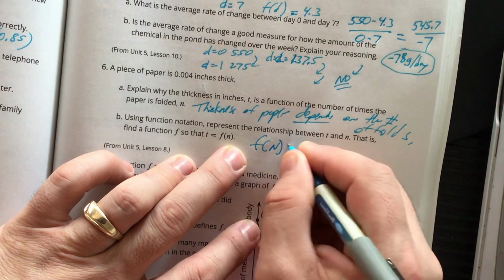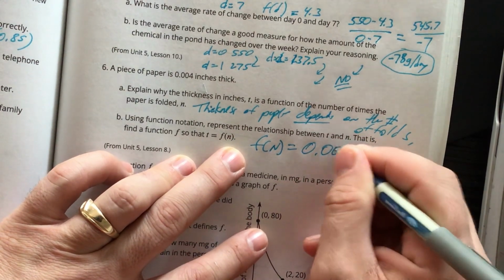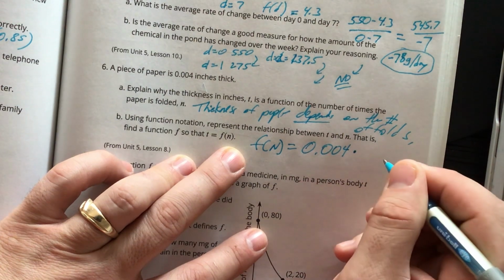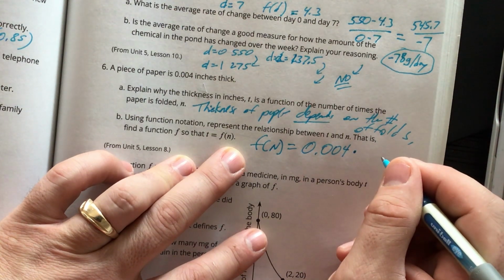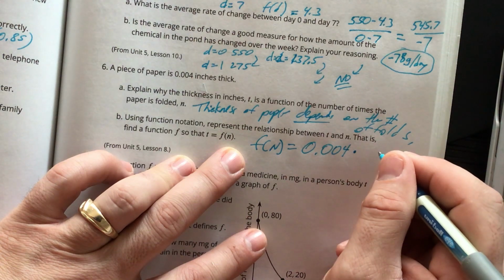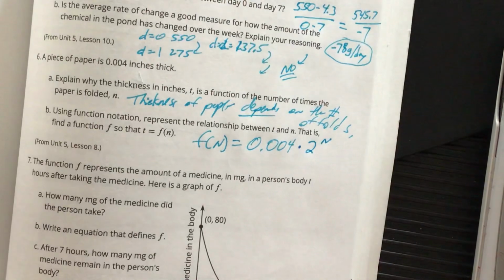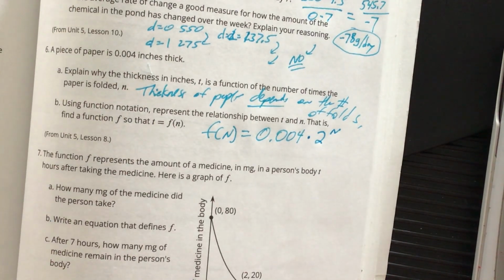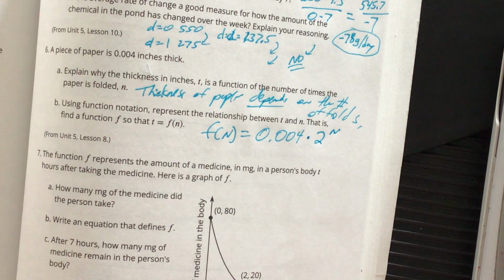A1 5.14 HW Video